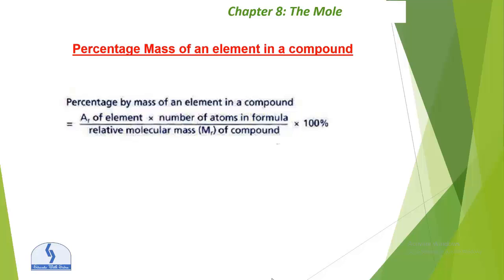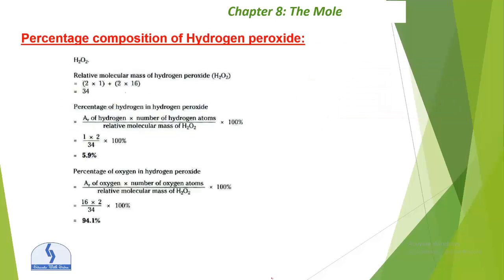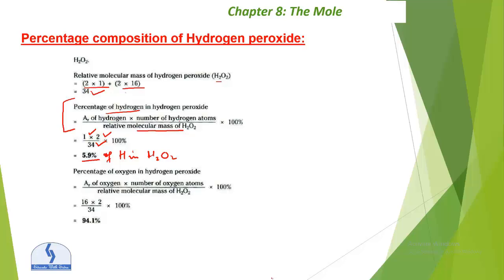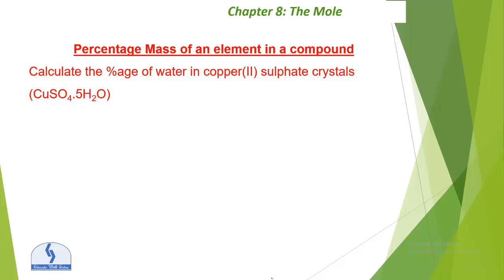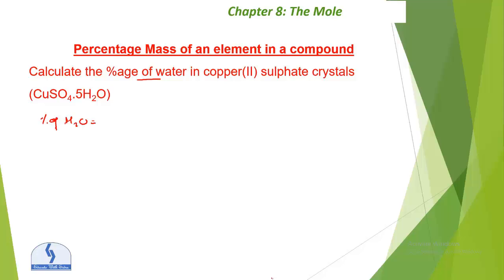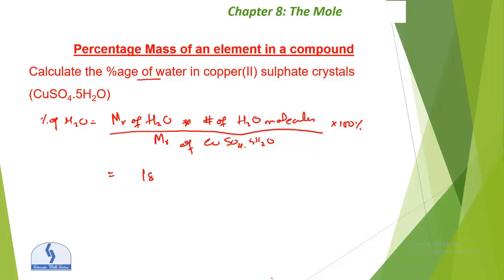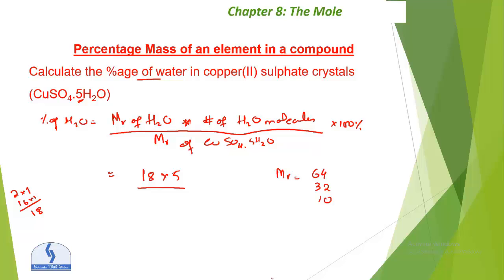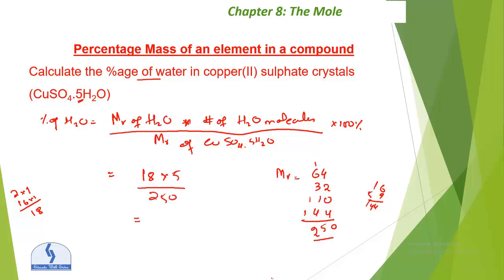Chap 8i: Mole | Numerical for Exam | Percentage mass of an element in a compound